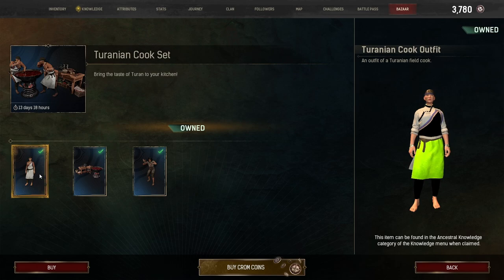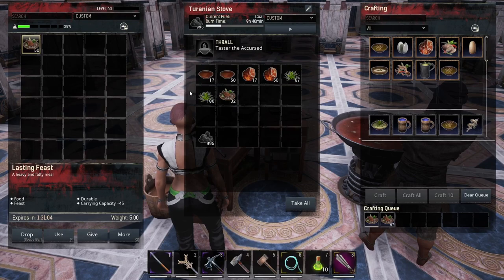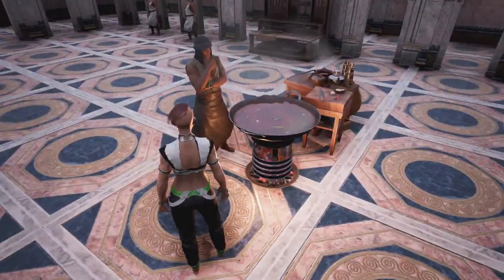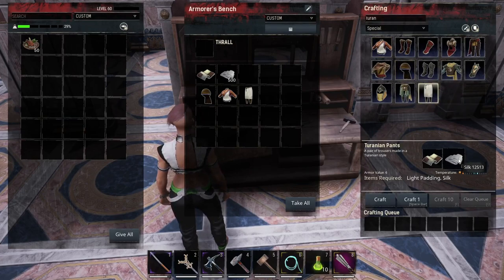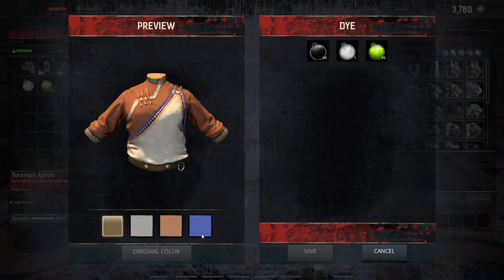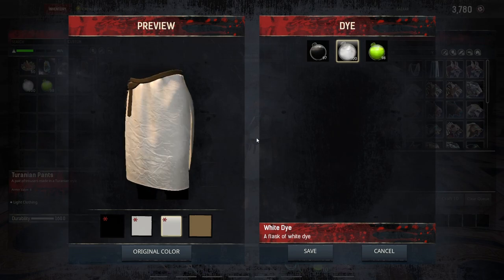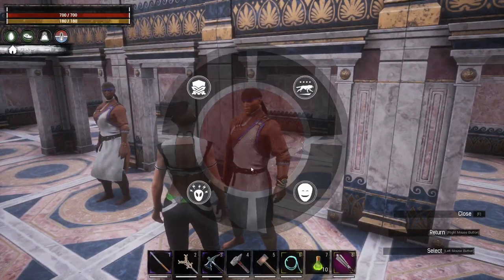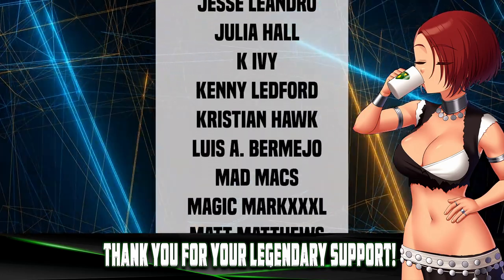Turanian Cook Set | Conan Exiles 2023